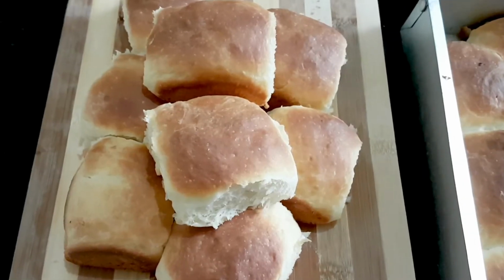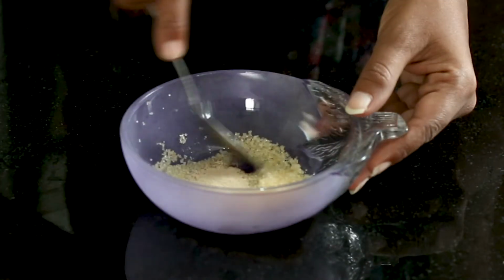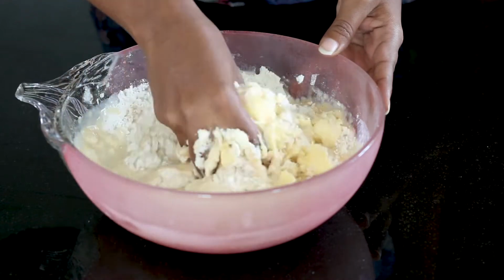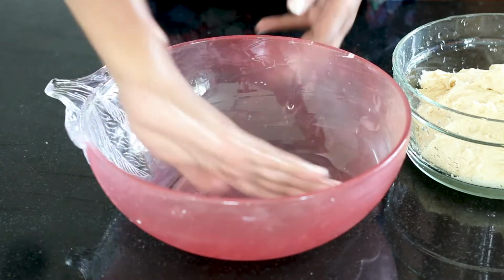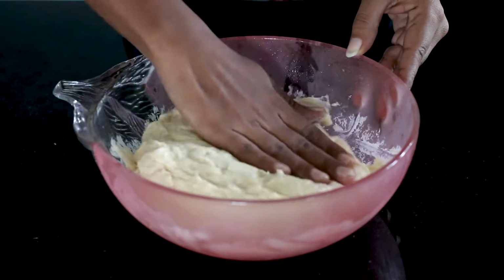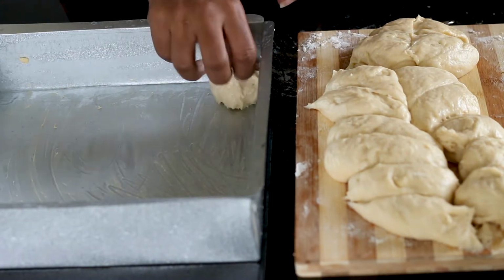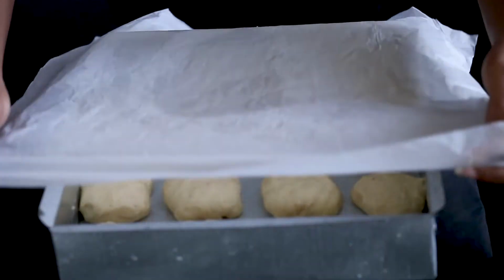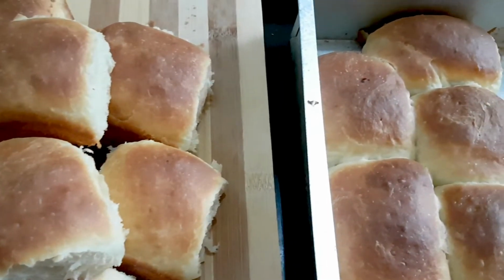Soft Dinner Rolls Recipe - English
How about slightly warm, milky taste, soft dinner rolls for a change. Dinner rolls also called as dinner buns are very easy to prepare at home. All you need to do is follow the correct steps.